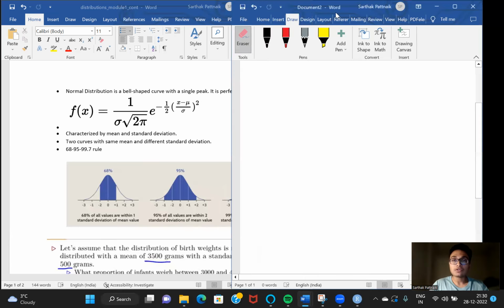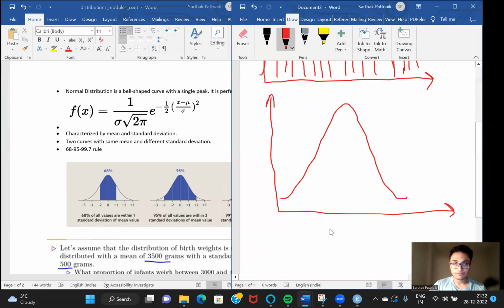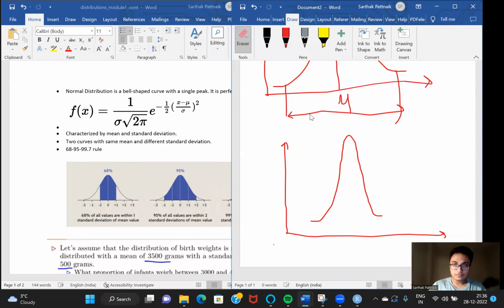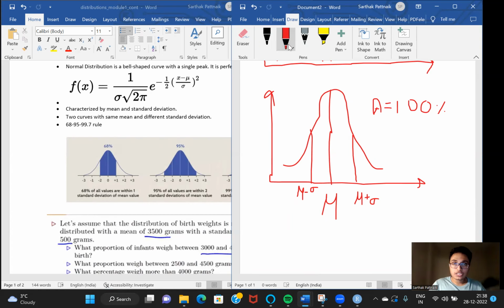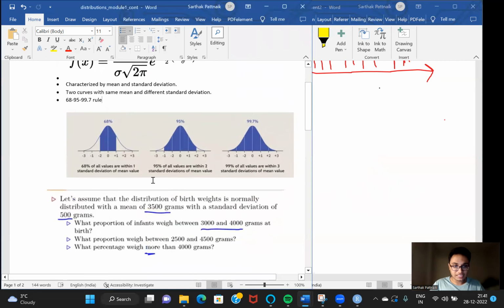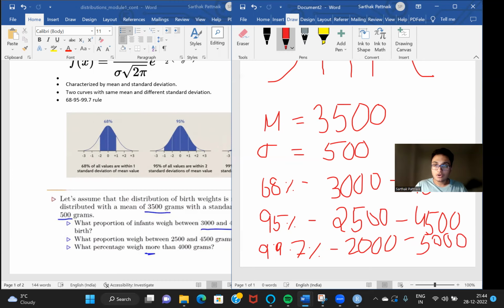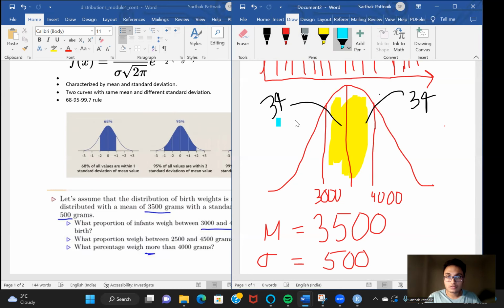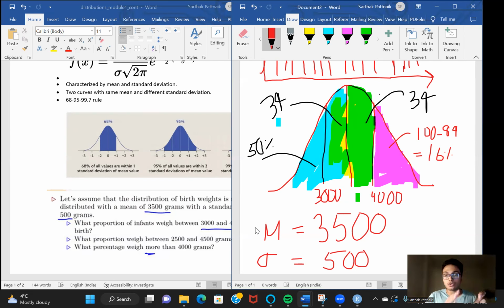Fundamentals of Machine Learning(Lecture3): Normal Distribution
In this video we discuss one of the most widely used distributions in statistics, the normal distribution.